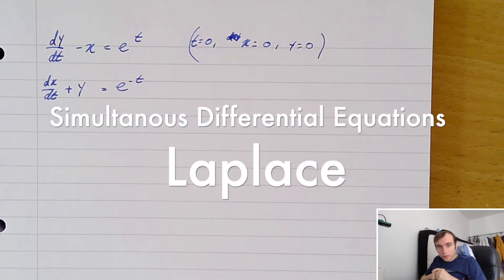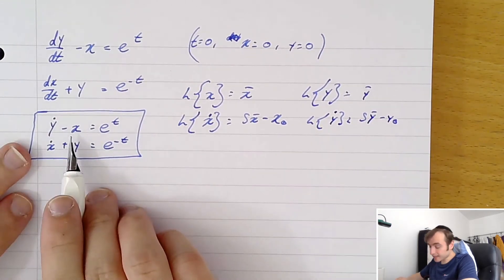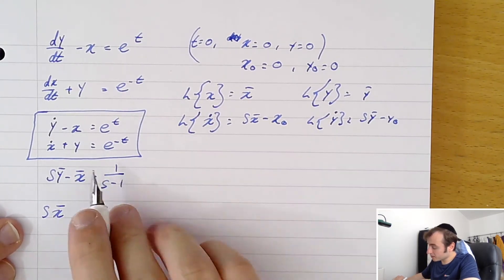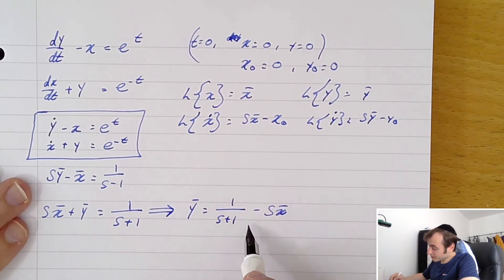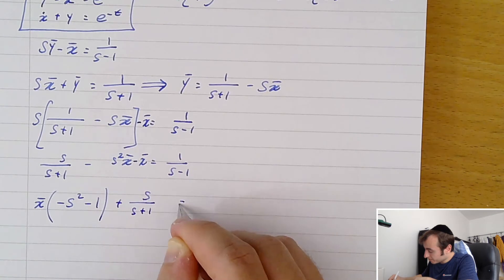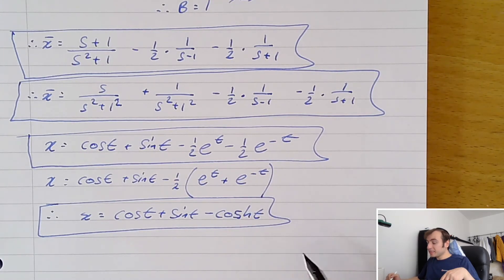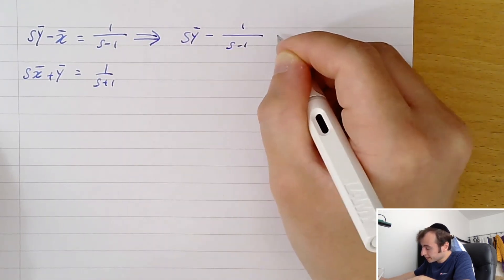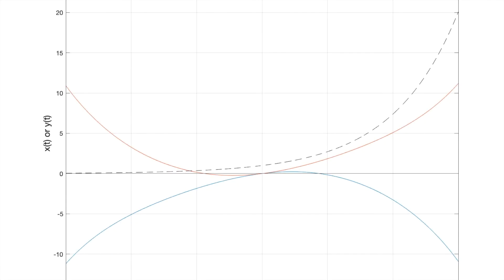Laplace - 20 Simultaneous Differential Equations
This video will examine the solution to a pair of simultaneous differential equations using Laplace methods.